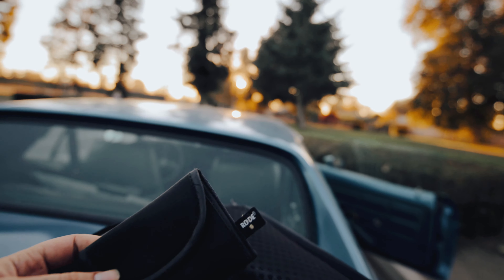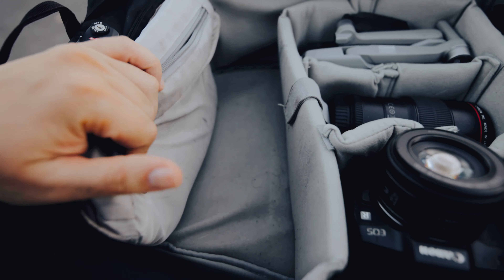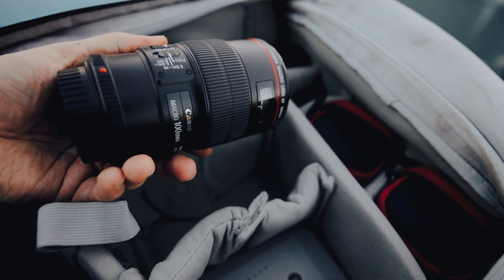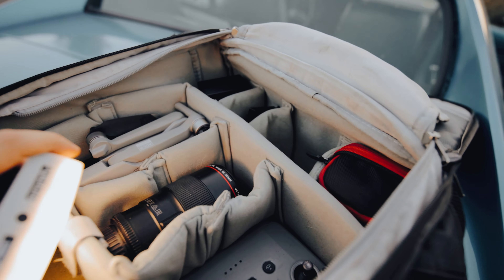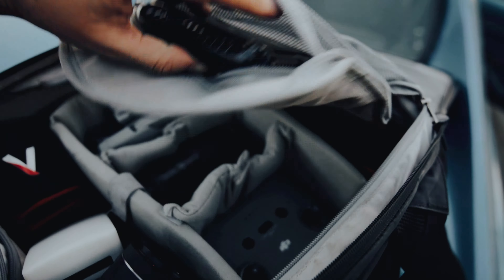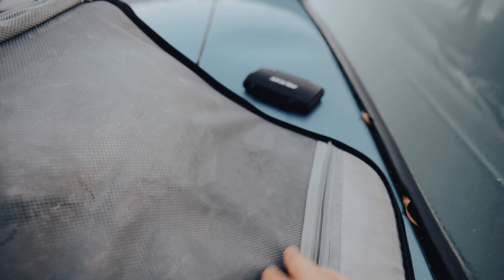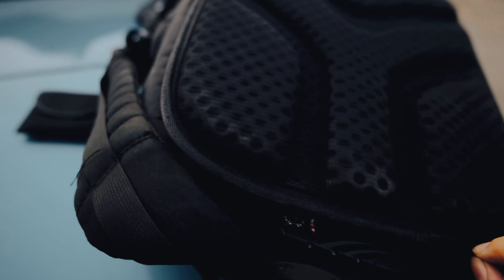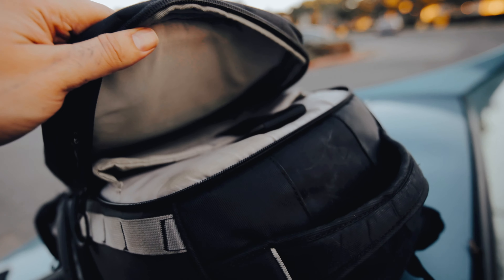whats in my camera bag 2022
Canon R5
Panasonic Lumix GH5
Metabones Speed Booster
Canon EOS R with EF Adapter
Canon EOS M50
Canon EOS M Mount Adapter
Canon Rebel T6i w/ Kit Lens

12mm Rokinon 2.0 Canon M - Mount
67mm K & F ND Filter
Canon 50mm 1.8
Sigma 18-35mm Art 1.8
72mm K & F Variable ND Filter
Sigma 50mm 1.4
77mm K & F Variable ND Filter
Tamron 15-30mm 2.8
Canon 100mm Macro 2.8 L

Godox SL-60
Barn Door with Colored Filters
Neewer Softbox
Fovitech Roller Bag
Neewer 2-light LED setup
Light Batteries
Neewer Gel Filters
Light Clamps
Pro Master Light Stand
Matthews Light Stand
Aputure MC Mini LED

PolarPro DroneTrekker Backpack
Camera ‘raincoat’
Sennheiser HD 4.40 Headphones
Rode Video Micro
Rode Video Mic Pro
Rode Wireless Go

Glidecam HD - 2000
Glidecam HD - 4000
Glidecam X10 Vest/Support Arm
Manfrotto Quick Release Plate

DJI Spark
DJI Mavic Air Bundle
DJI Mavic Air 2 Bundle

JBL Charge 3
JBL Xtreme 2
JBL Charge 4
JBL Flip 5